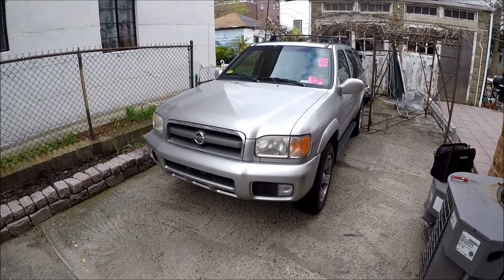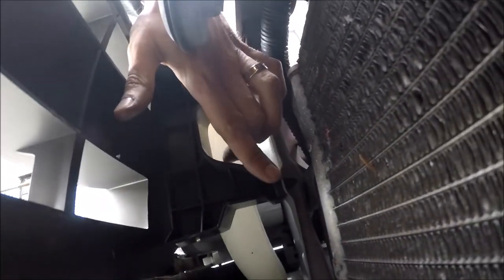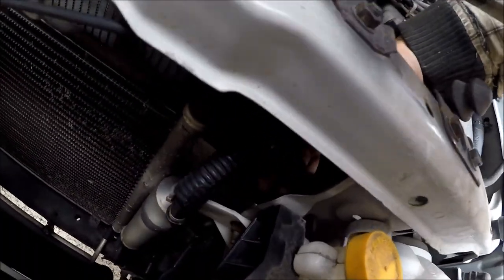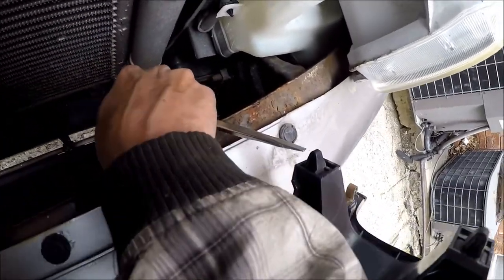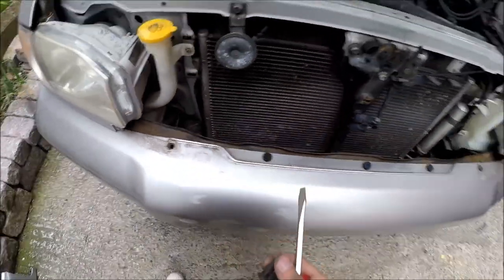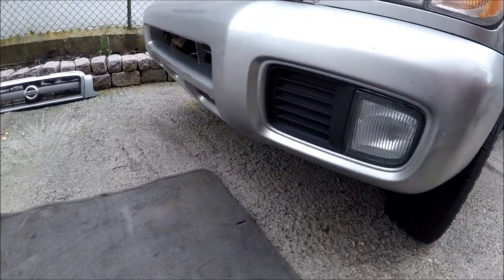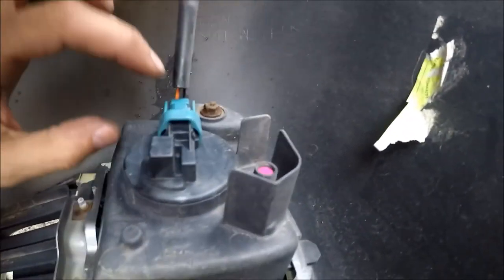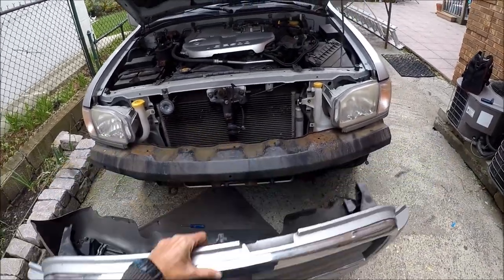How to remove front bumper cover Nissan Pathfinder 00-04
Video tutorial on how to remove replace install change a front bumper in Nissan Pathfinder. Capable with 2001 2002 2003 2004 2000 Nissan pathfinder.